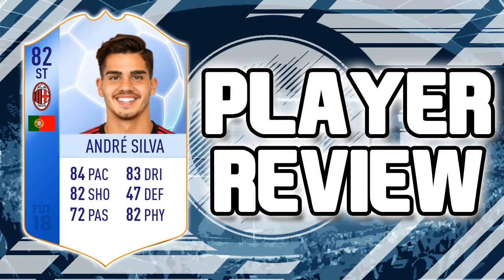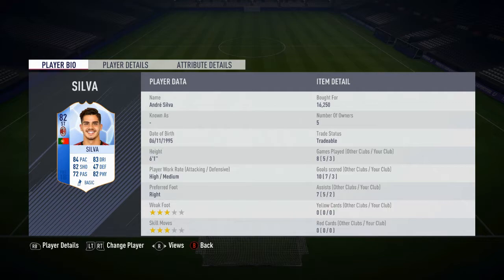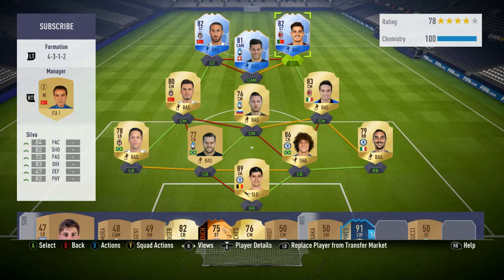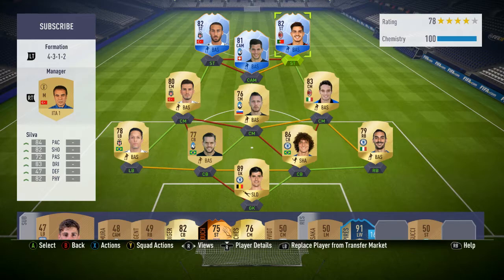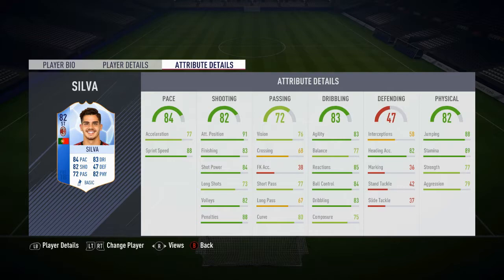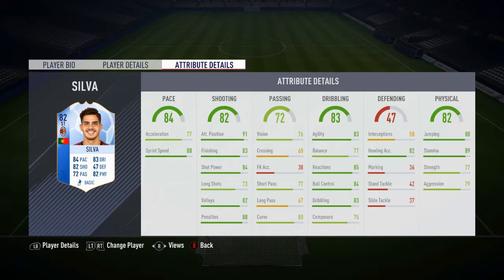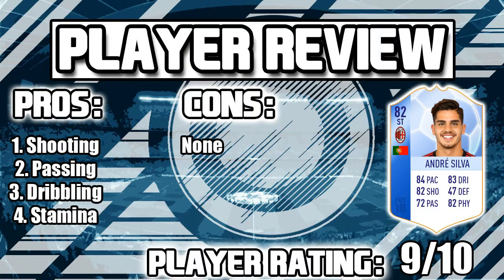FIFA 18 - TOTGS 82 RATED ANDRE SILVA PLAYER REVIEW!!! FIFA 18 ULTIMATE TEAM PLAYER REVIEW!!!